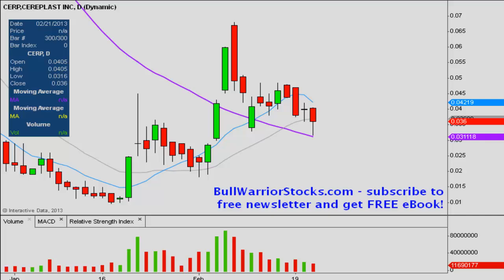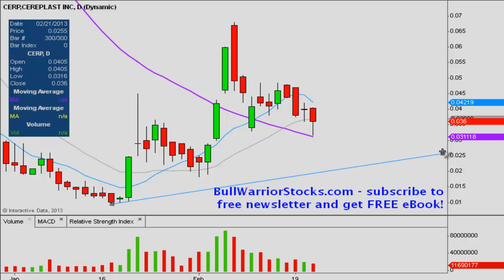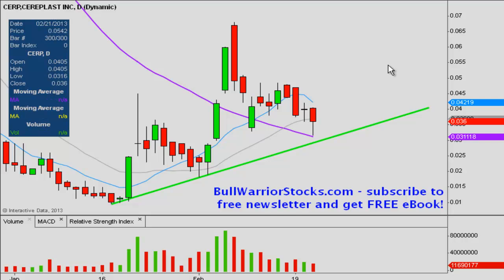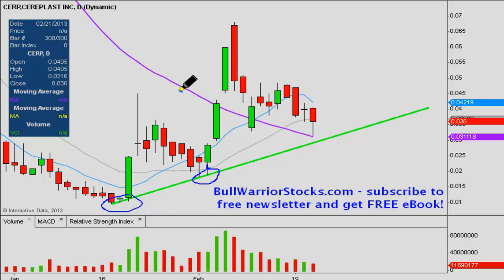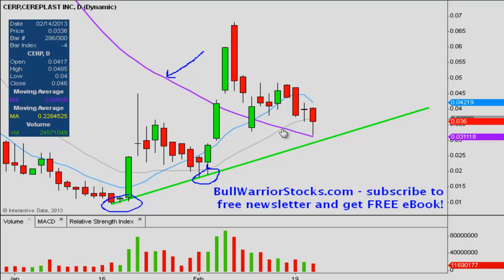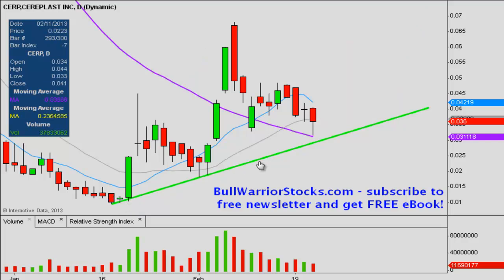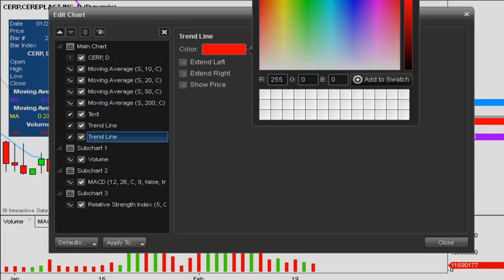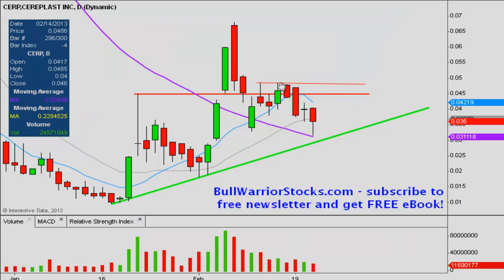Cereplast, Inc. (CERP) Penny Stock Trading Chart_2/21/2013